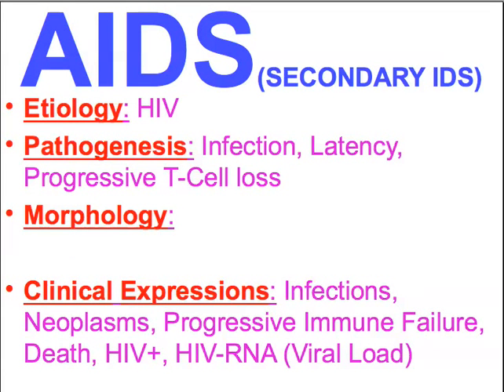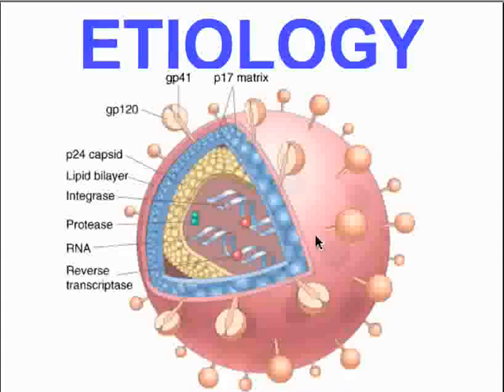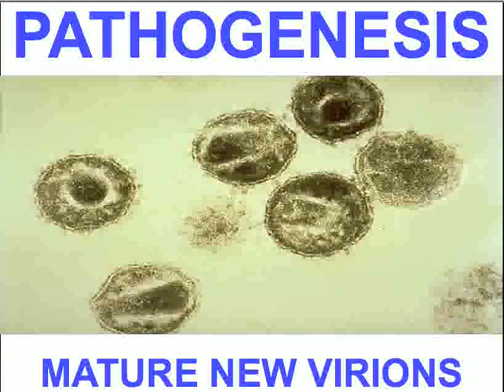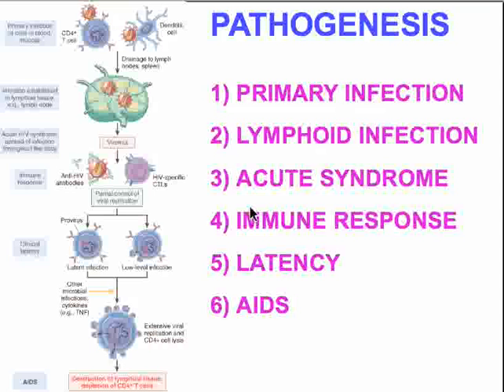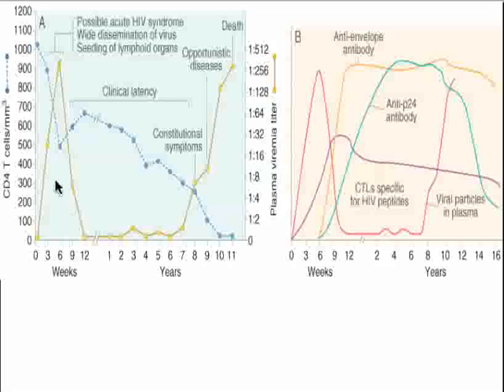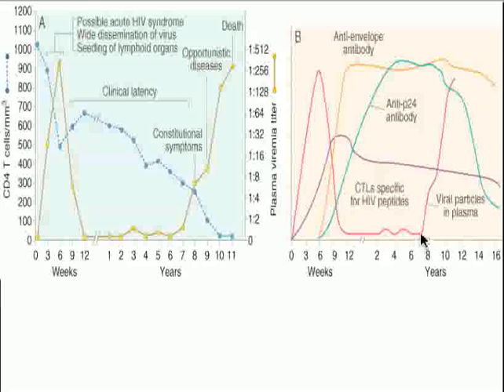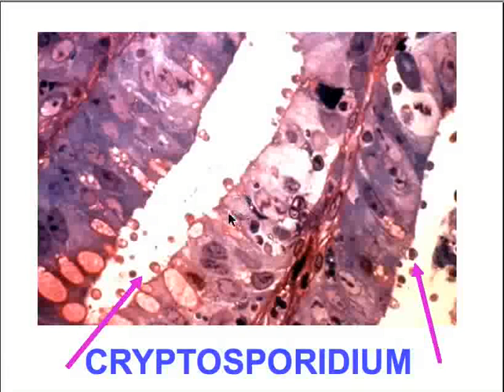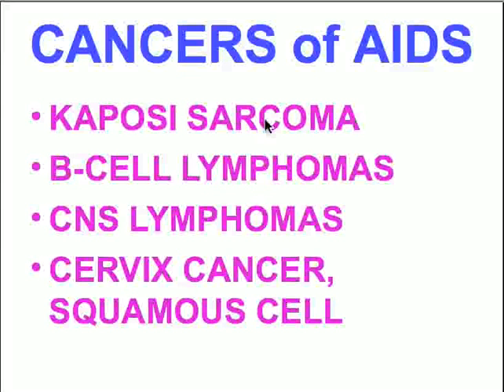Medical School Pathology, Chapter 6i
Medical School Pathology, Chapter 6i: Diseases of Immunity